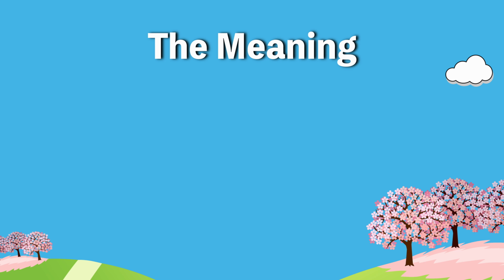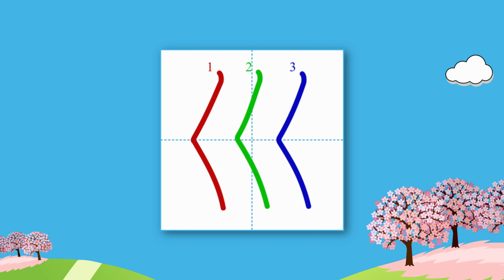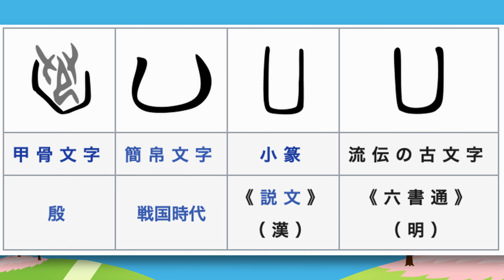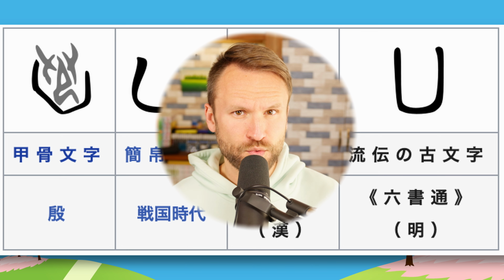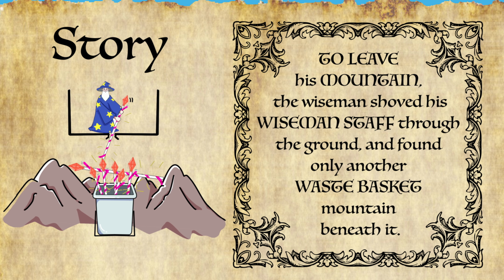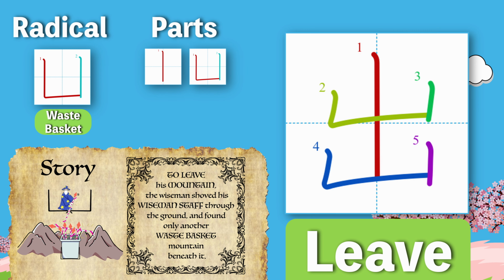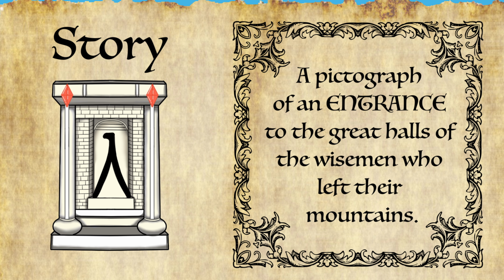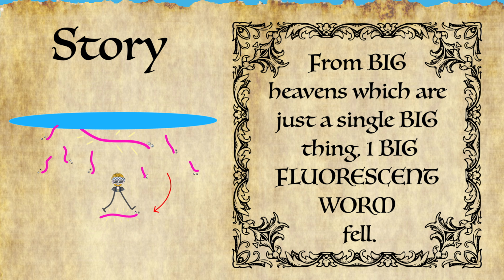【N5】Japanese Kanji 川、山、出、入、天 Meanings and Writings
【JLPT N5 + Kanken 10】
Original Japanese Kanji Lessons from ToKini Andy! Learn the 5 kanji 川、山、出、入、and 天 as well as the parts necessary to make them (none in this lesson)!
This series covers the 漢字 for the JLPT N5 and 漢検１０級.
ToKini Andy Kanji Lesson 13.

Get the official ANKI Flashcard deck for this Kanji series, plus much much more in the:

0:00 Intro
0:35 River 川
2:19 Waste Basket 凵
4:02 Mountain 山
5:25 Leave 出
7:20 Entrance 入
8:56 Heaven 天
10:35 Quiz